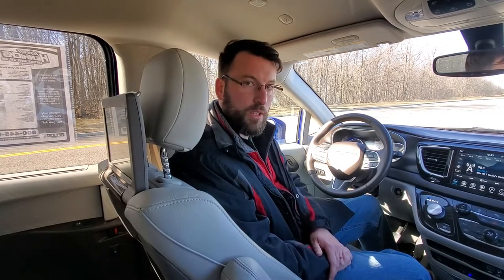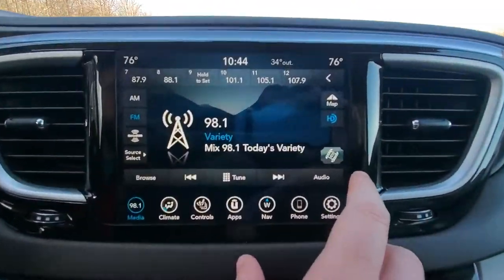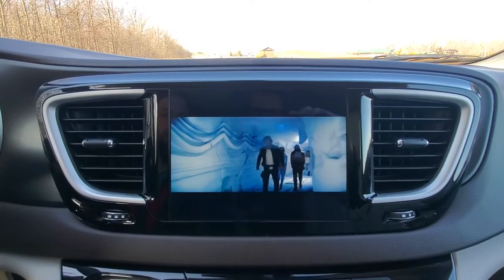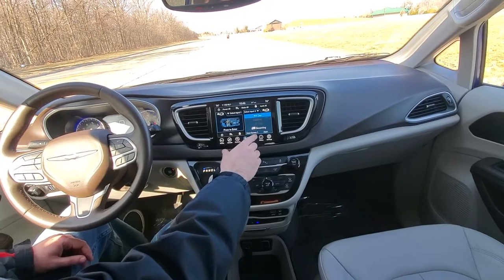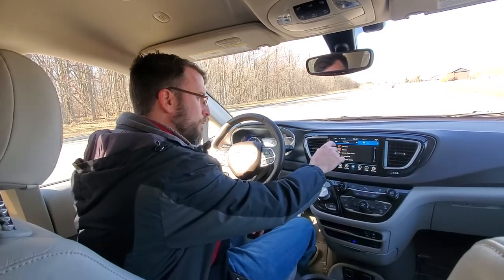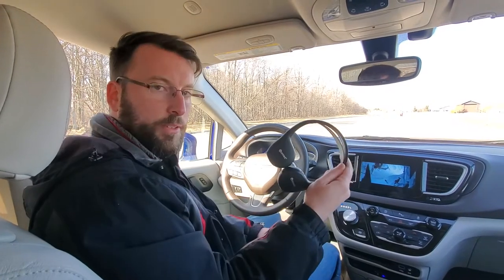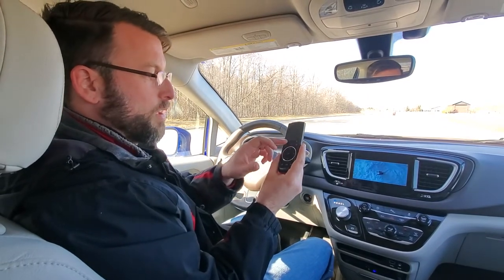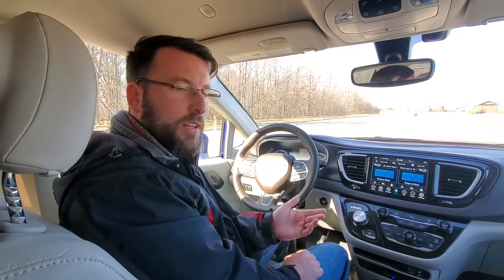Pro Tip How To - Use the DVD player Uconnect Theater system